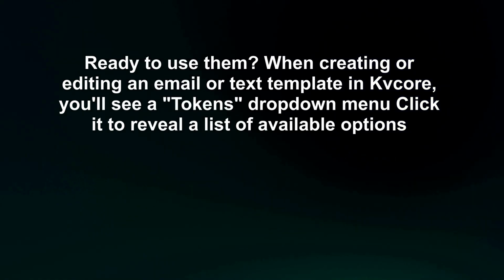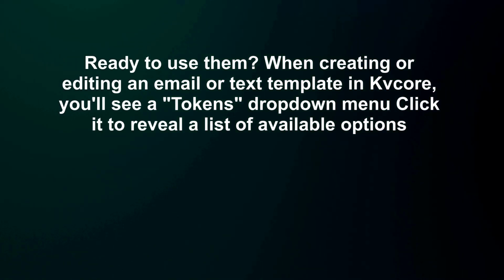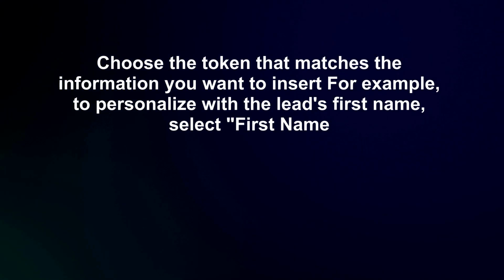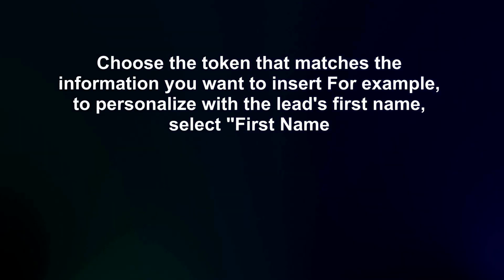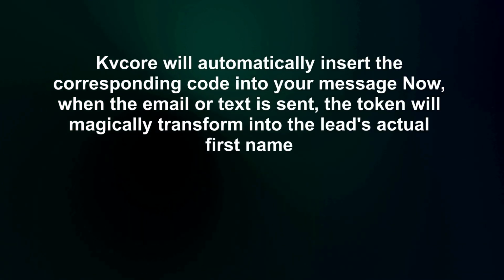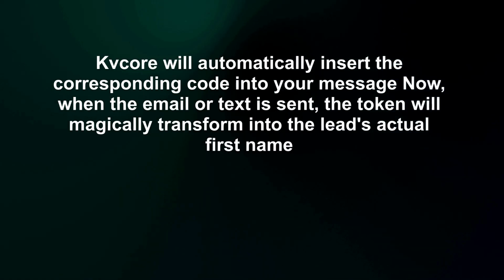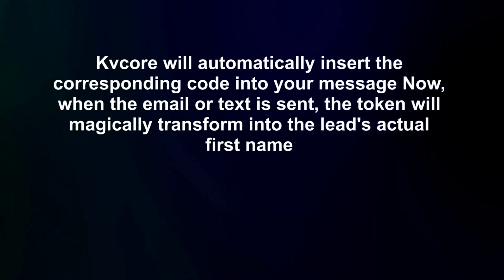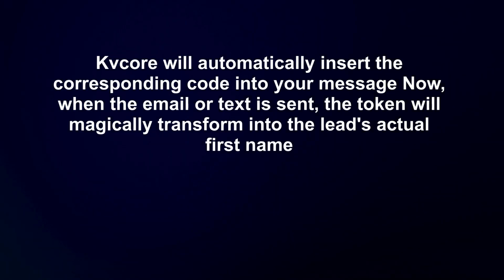How to Use Kvcore Tokens to Save Time - GUIDE!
How to Use Kvcore Tokens to Save Time explains how to leverage Kvcore's tokens to automate personalized communication with leads, saving time and increasing engagement by dynamically inserting information into emails and texts, and streamlining your workflow with these time-saving shortcuts.

00:00 Intro
00:08 What are Kvcore Tokens?
00:20 How to Use Tokens
00:33 Selecting a Token
00:41 Token Examples
00:50 Tokens in Smart Campaigns